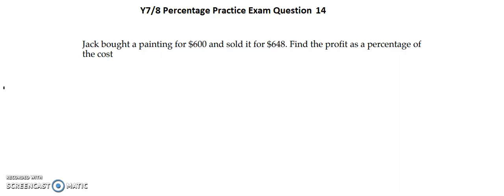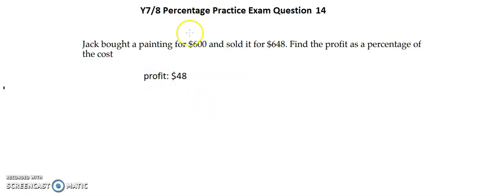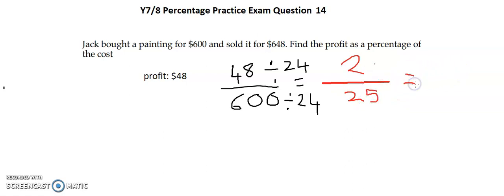Y7 & 8 Percentage Practice Exam Question 14